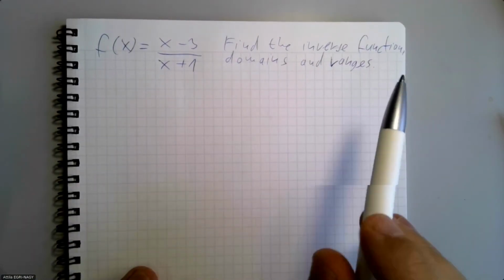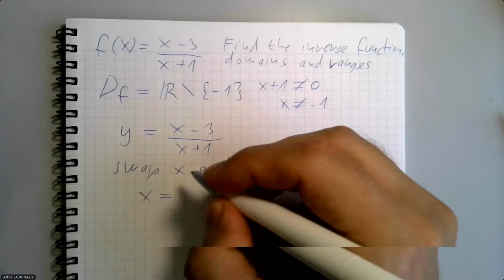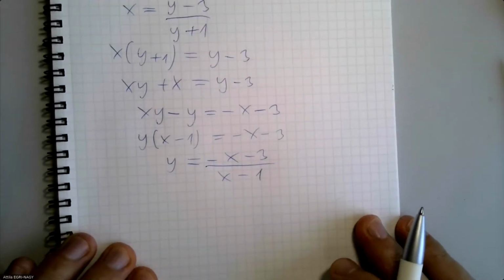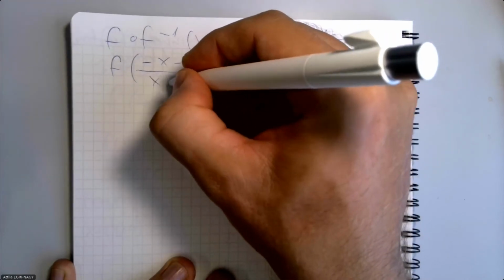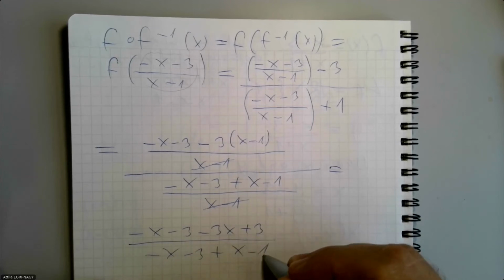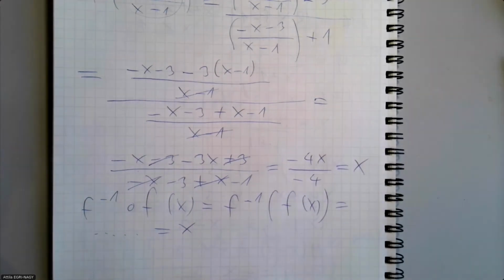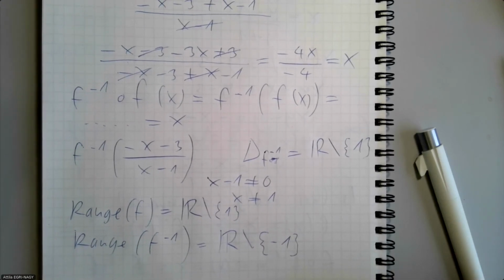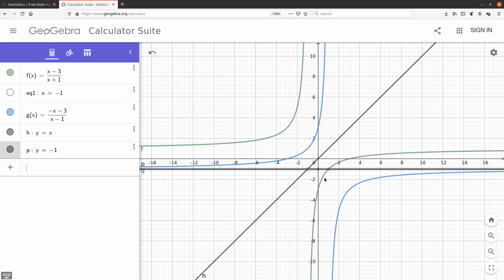Final test: Inverse function.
Finding the inverse function and verifying it.